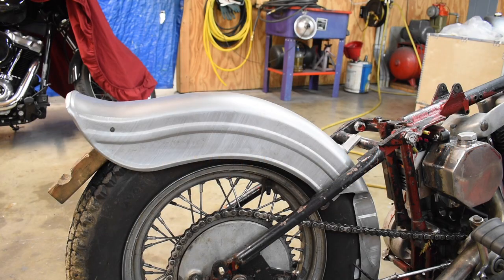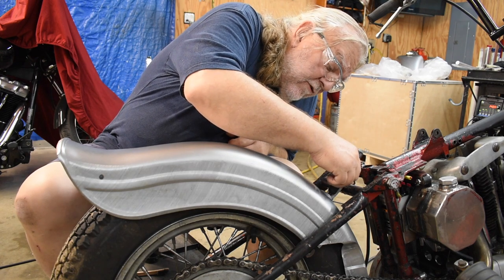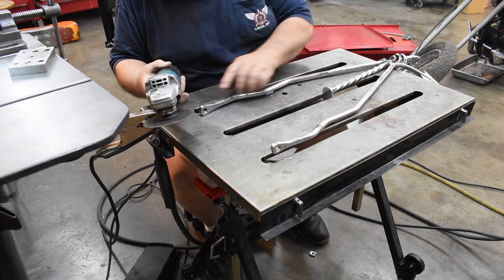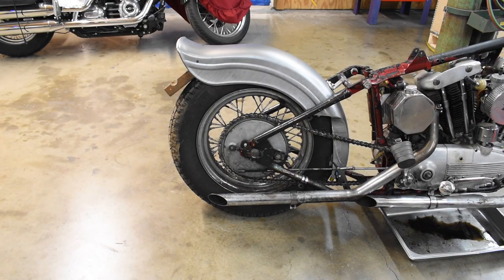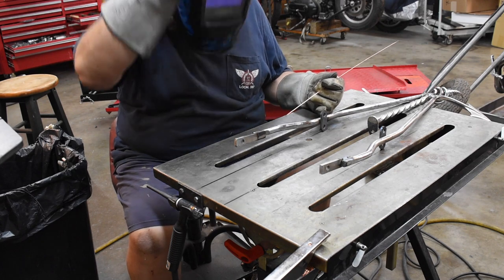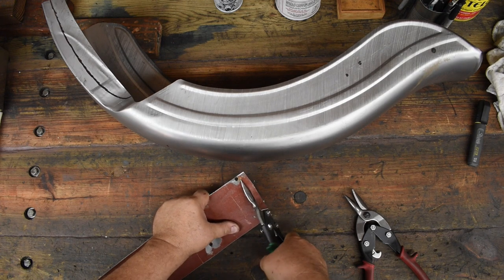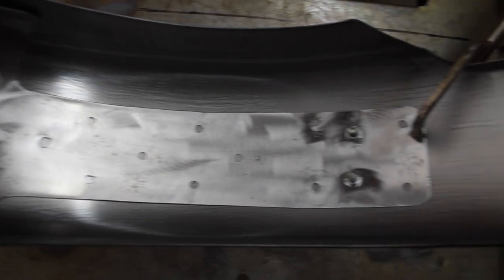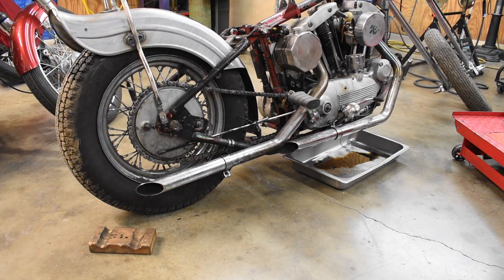Ratty Rod Episode 3 Nbr 137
Ratty Rod Episode 3 Nbr. 138

Fitting the rear fender and the sissy bar on the Ratty Rod…

Coffee Cups

IRONHEADCYCLE
1224 N HWY 377 STE 303-136